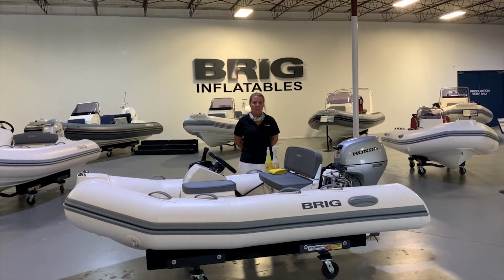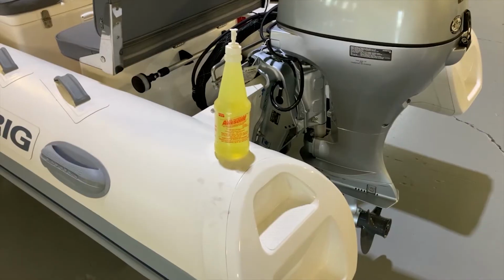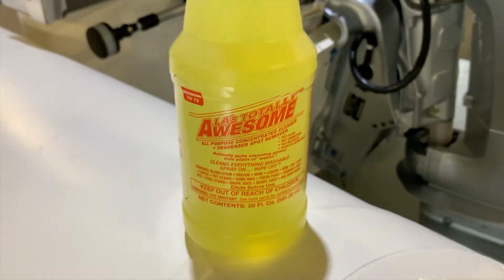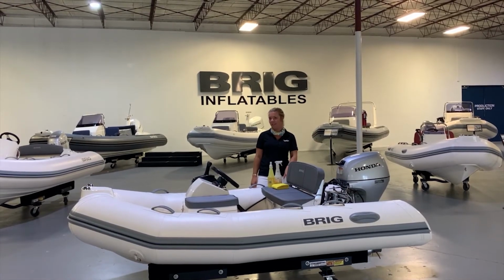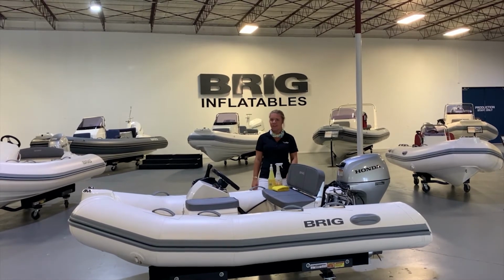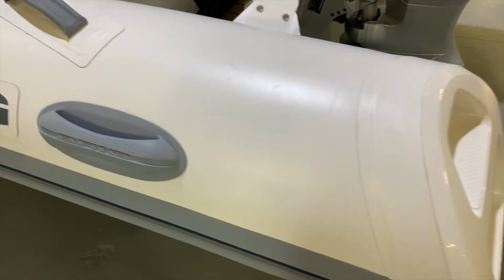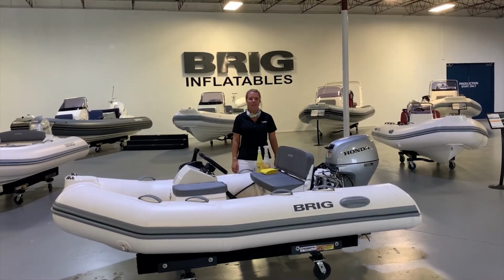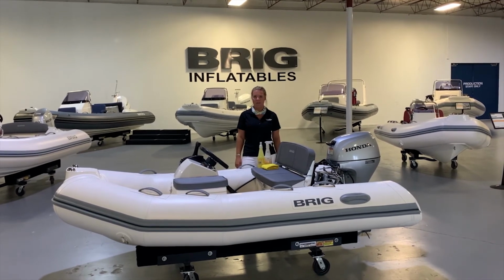How to Clean and Maintain a Rigid Inflatable Boat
In this video we go over the best ways to care for your rigid inflatable boat. These are the recommendations for daily cleaning, long term maintenance, and even how to removing tough stains.

Make sure to check out our tips & tricks series on simple "how to's" and useful information relating to  your rigid inflatable boat.